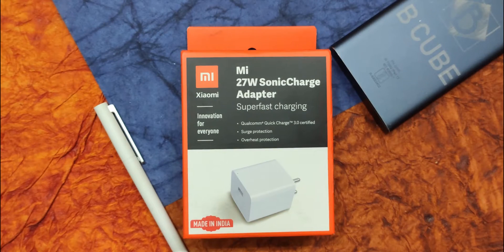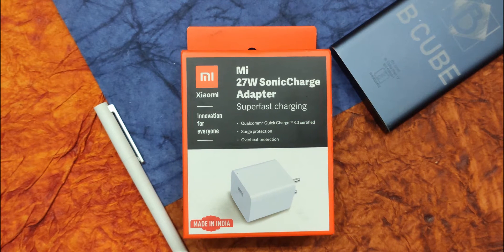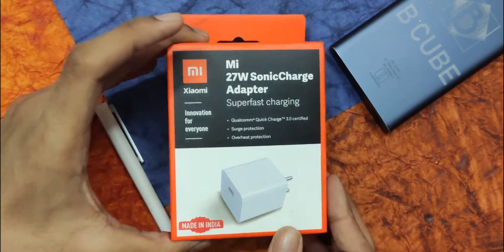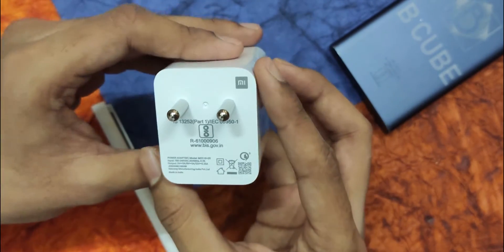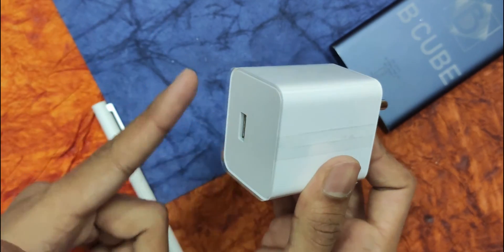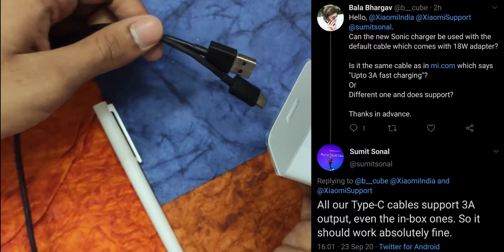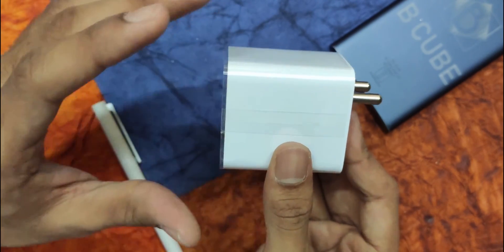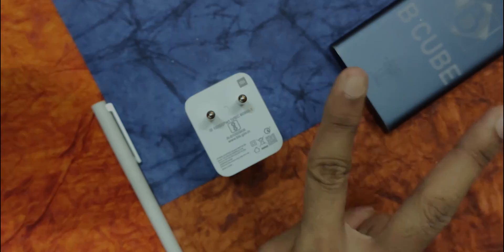Mi 27W Sonic Charger | Supported Cables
Hello everyone, hope you all are doing good and are staying safe!

A different video again, compared to my old once. A short video!

More informative video on same will go live in few days.

Mi Mi27WSonicAdapter supports Redmi K20 Pro and POCO X2*

Do check pinned comment for the charging timings.